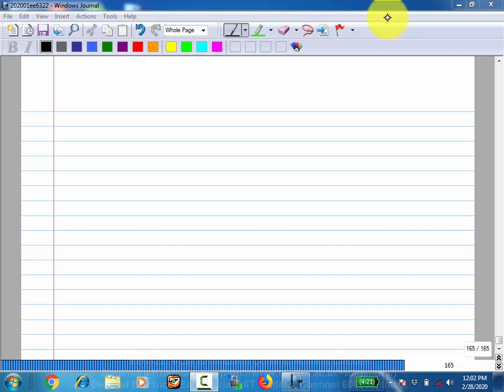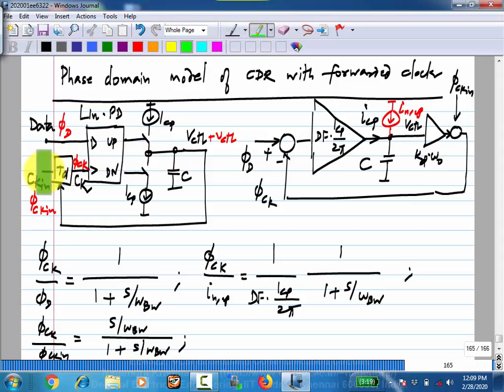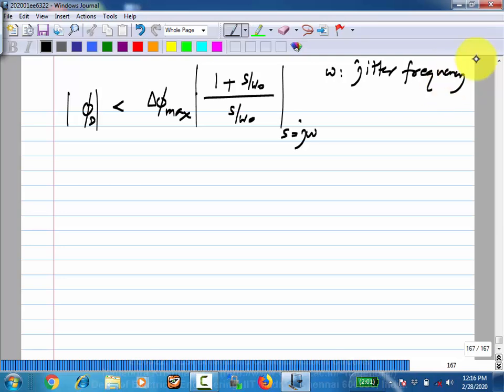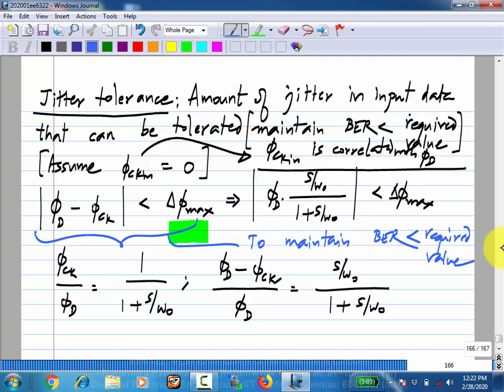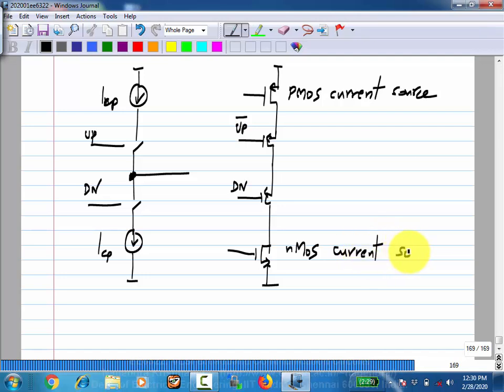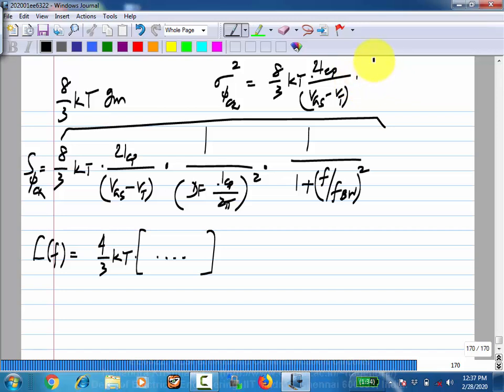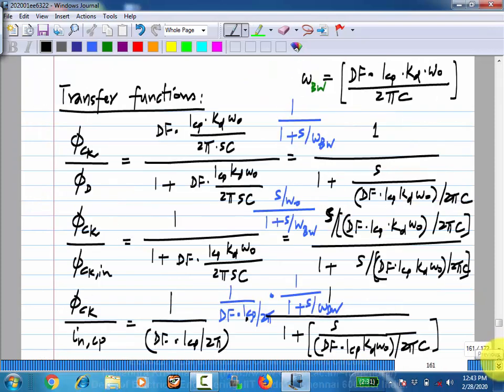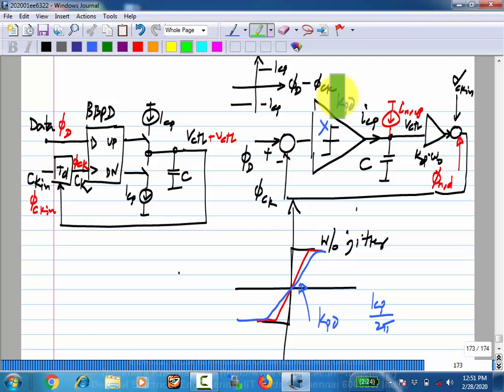2020 02 28 Jitter tolerance and jitter generation of a CDR with forwarded clock; CDR using a bang ba